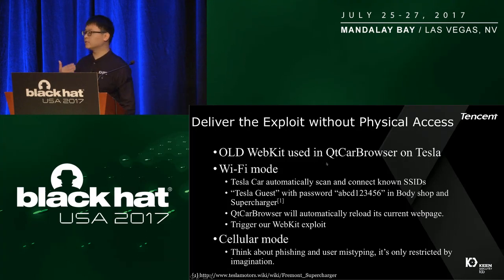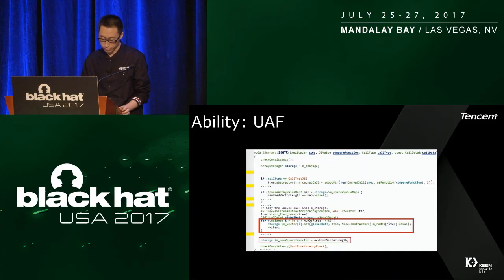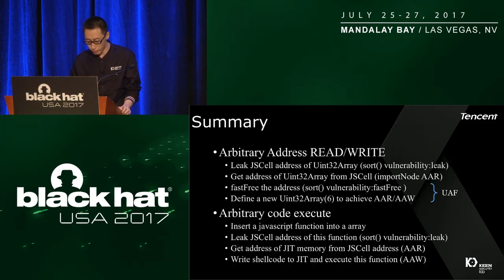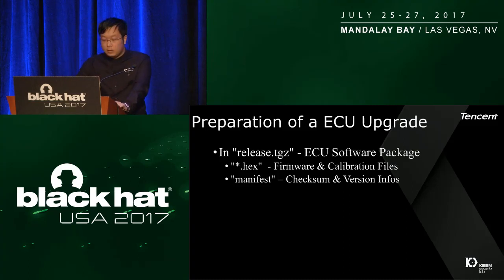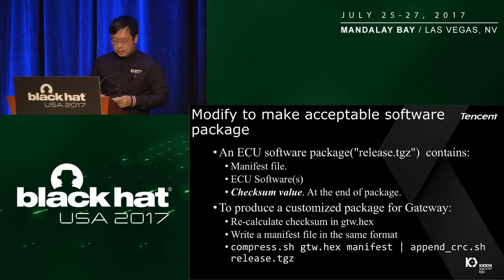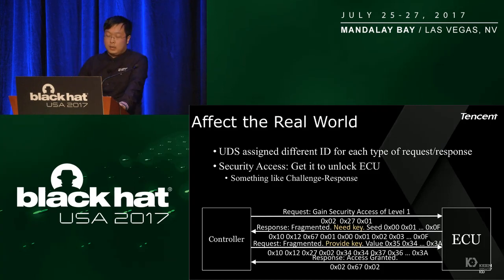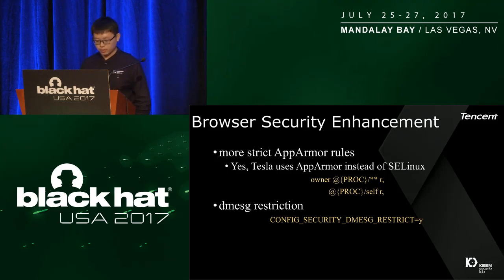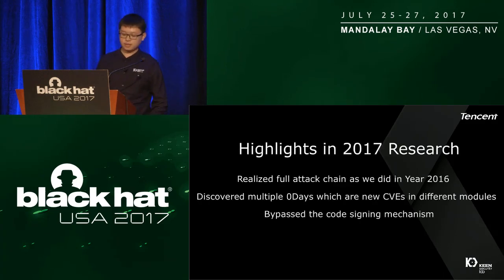Free-Fall: Hacking Tesla from Wireless to CAN Bus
Our presentation will be in three parts: our research, Tesla's response, and the follow-up. We will, for the first time, share the details of the whole attack chain on the Tesla, and then reveal the implementation of Tesla's OTA and Code Signing features. Furthermore, we'll explore the new mitigation on Tesla and share our thoughts on them.

By Ling Liu, Sen Nie & Yuefeng Du